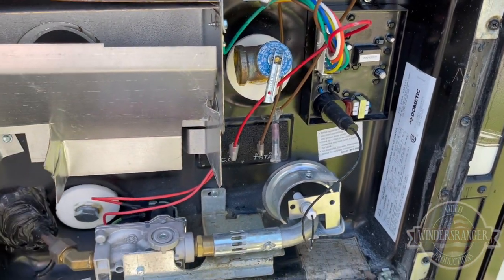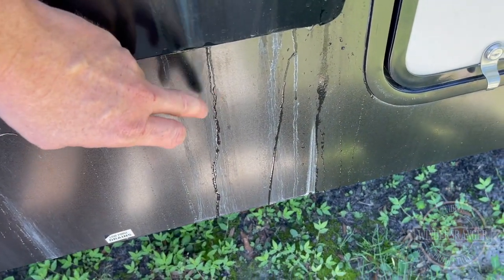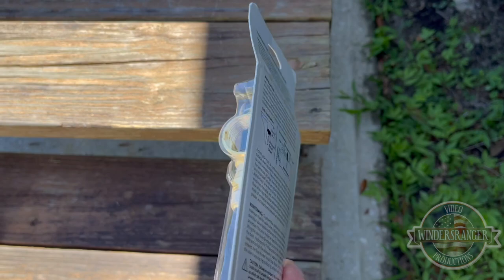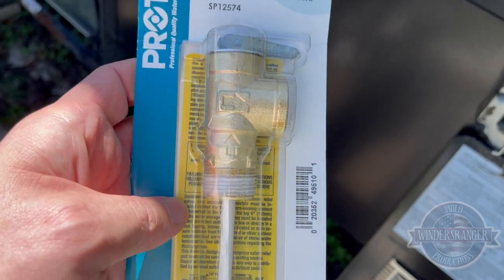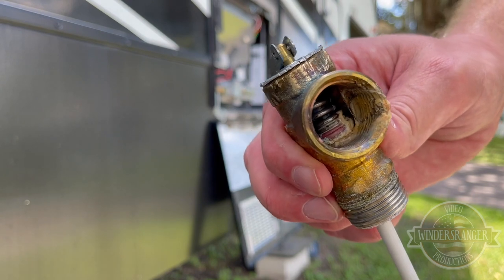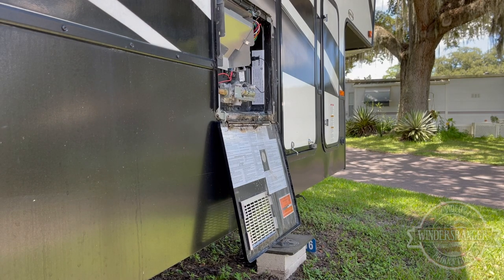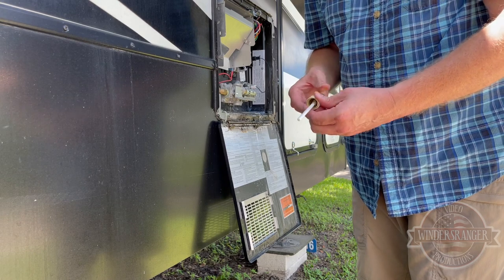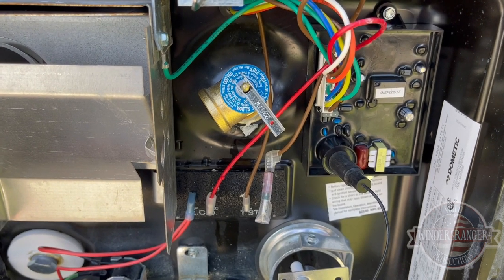RV DIY water heater leak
RV DYI hot water heater pressure valve leak fix. I tried a short cut fix of trying to open the valve and letting snap closed to see if that would fix the leaking valve and it did not. Finally I determined the valve would have to be replaced altogether. A new replacement valve was ordered off the internet and once it was received we were able to remove the old one and install the new valve. Altogether this project took ten minutes, including the set up and gathering of tools. Its a very doable job for just about anyone with the only real trouble being the old valve was tight and hard to loosen.